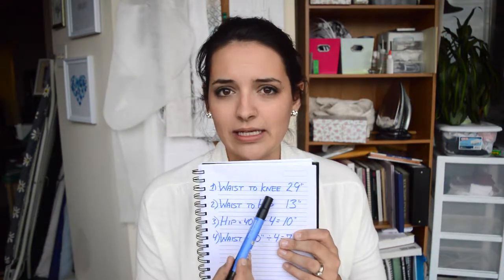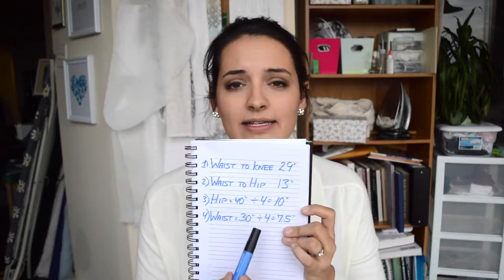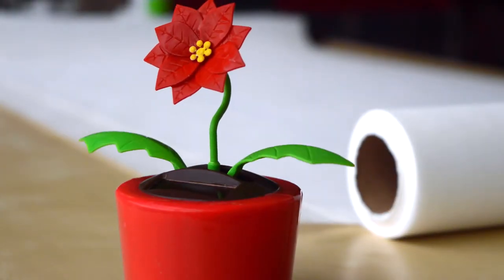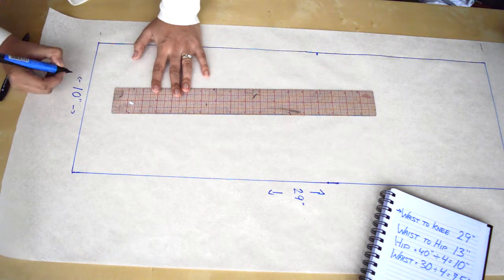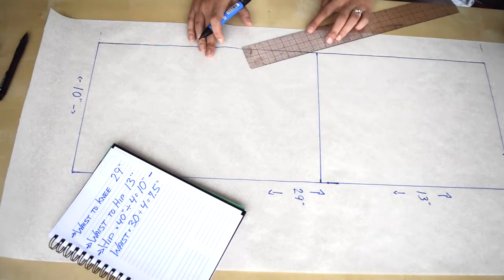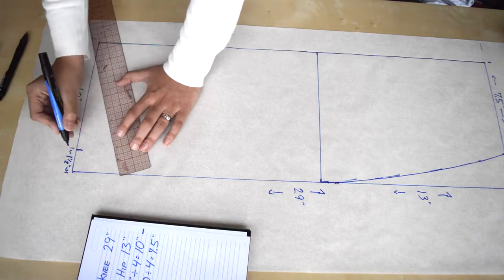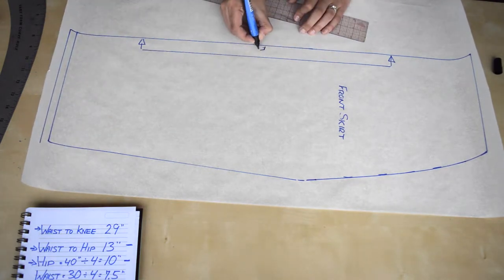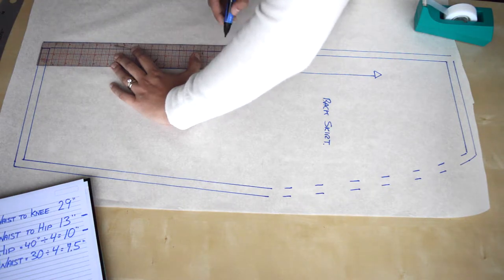Draft a EASY Pencil Skirt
This will be the first of a mini series that will show you easy ways to update your wardrobe by sewing!

This first video is like the title says how to draft a knit skirt. Even if you have never done any pattern making before this tutorial is sooooo easy I swear!

In my future videos I will be showing you how to sew this skirt and other design variations that you can do with this pattern!